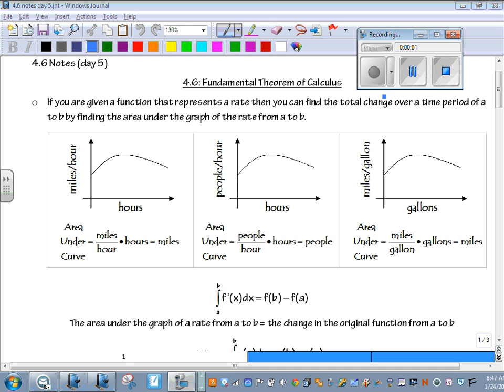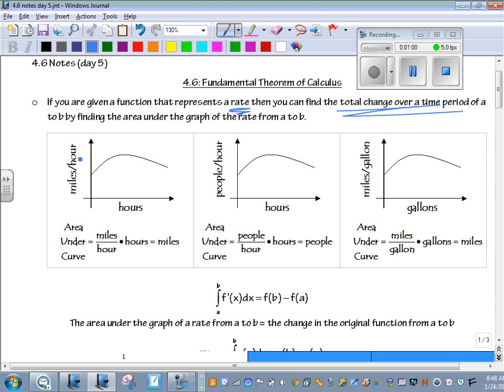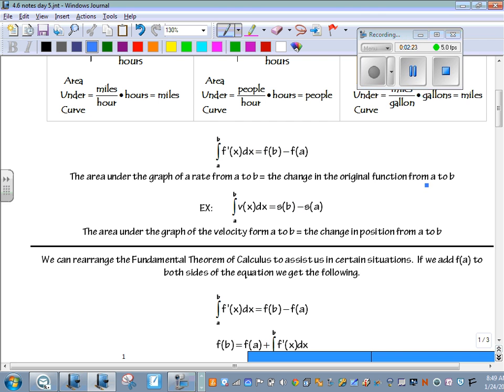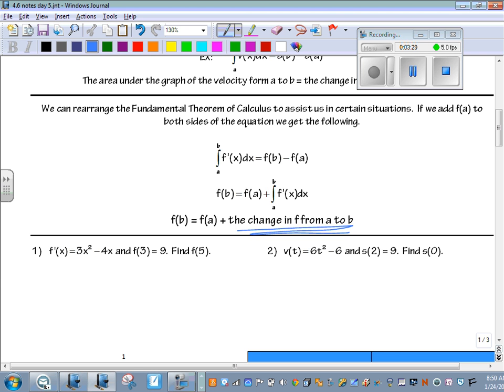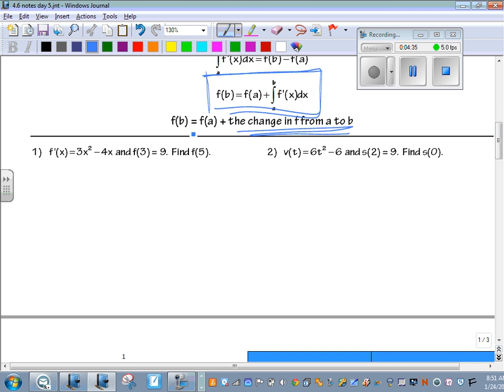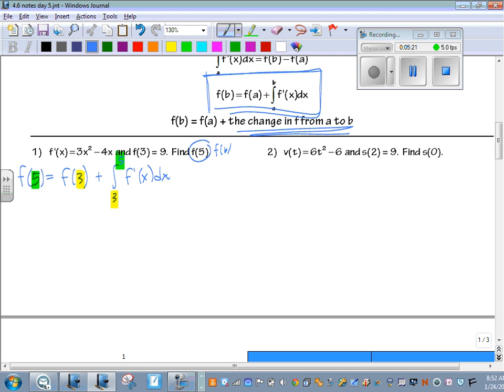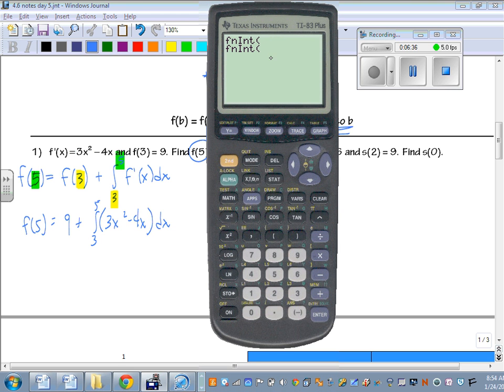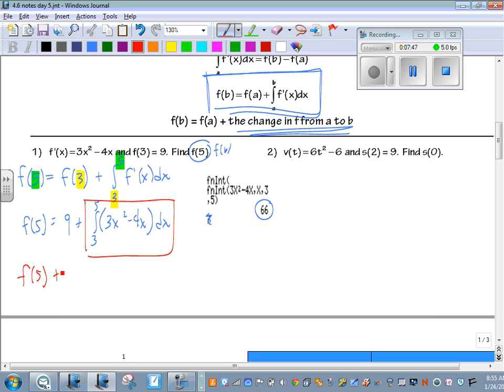Calculus 4 6 Notes day 5 Intro and problem #1